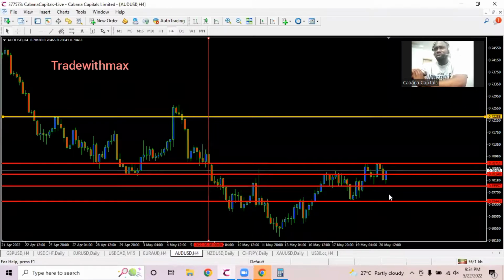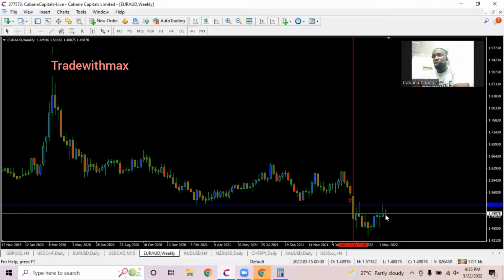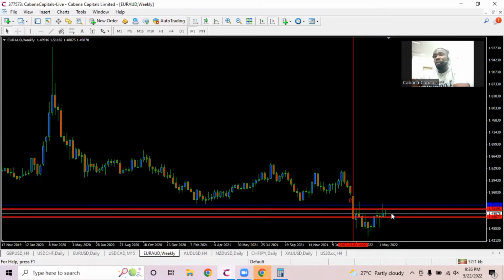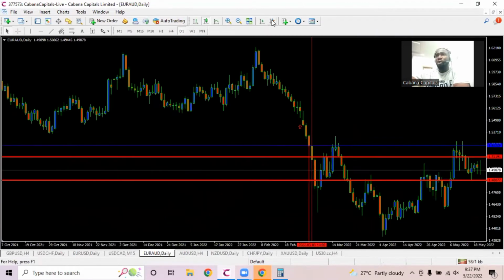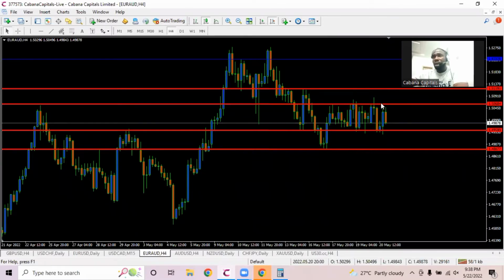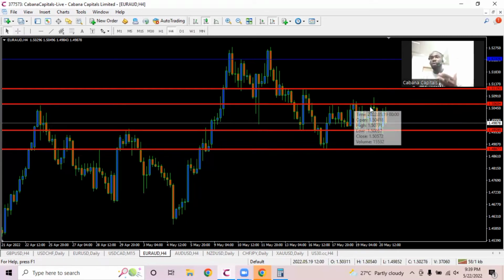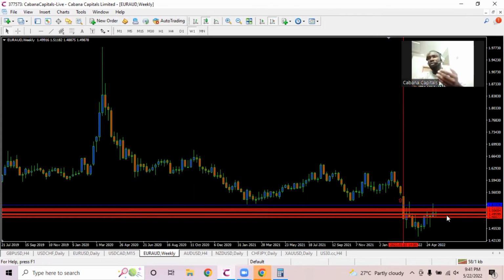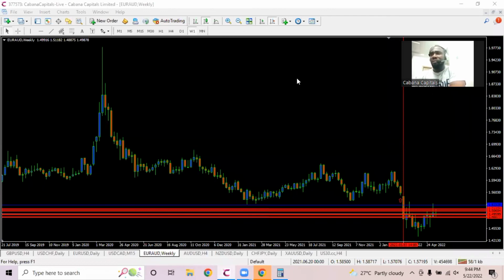Expectations on EURAUD